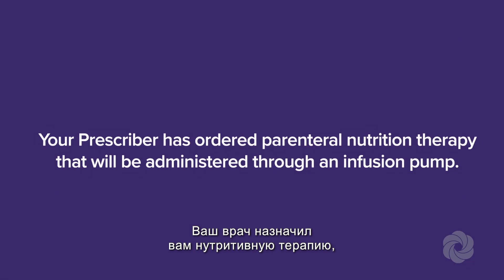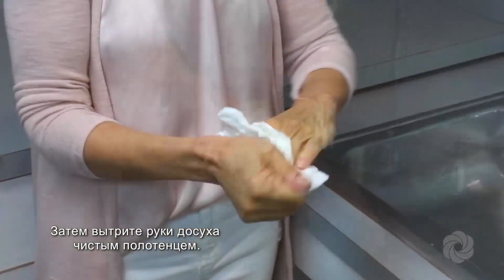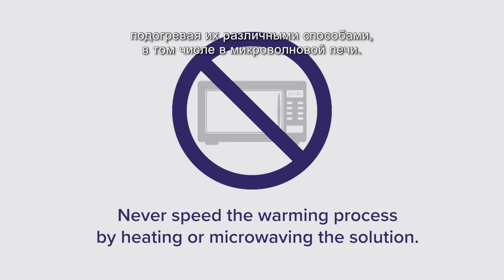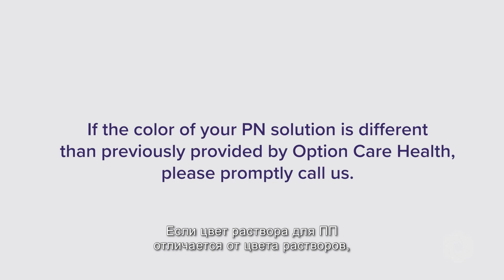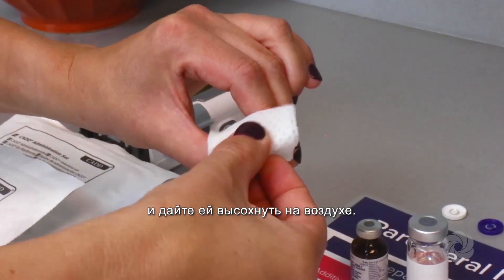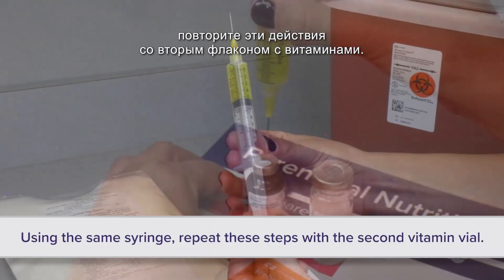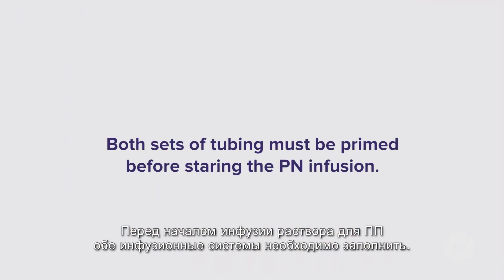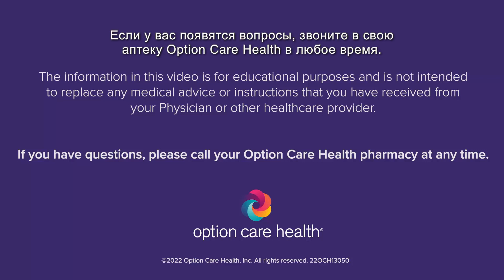Parenteral Nutrition Administration: 2 bag system - Russian